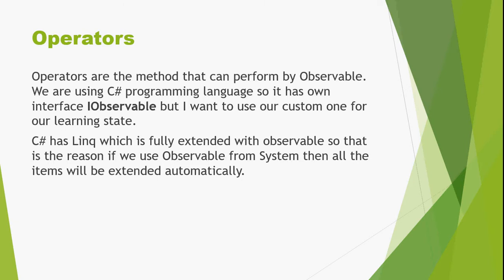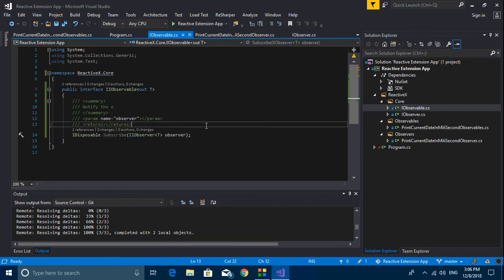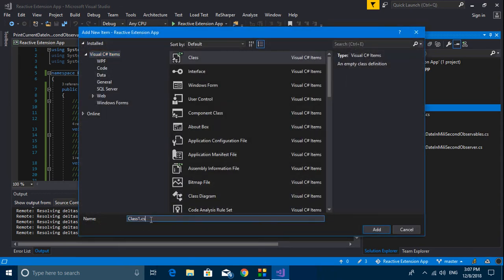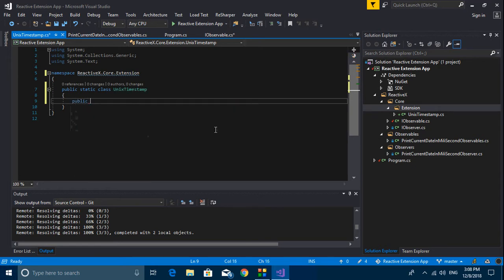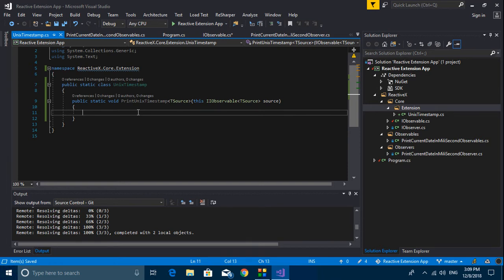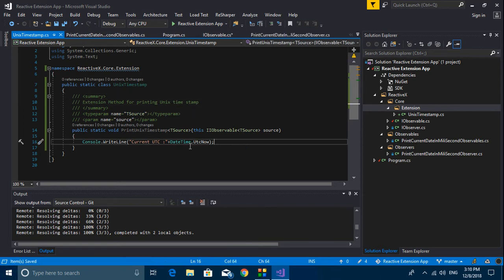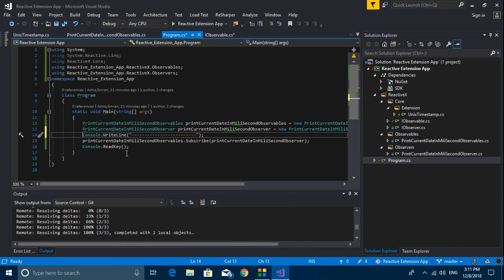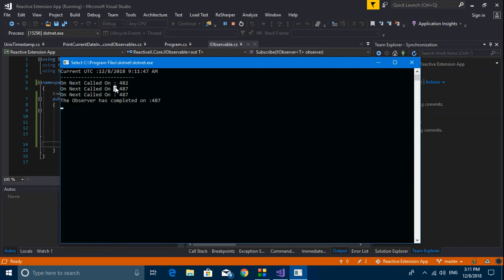Operator - ReactiveX - Reactive Extension C#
Operators
Operators are the method that can perform by Observable. We are using C# programming language so it has own interface IObservable but I want to use our custom one for our learning state.
C# has Linq which is fully extended with observable so that is the reason if we use Observable from System then all the items will be extended automatically.
Custom Operators
So First we will create extension method for extending the features of observable.
If we need any kind of Linq operator then we can take Func as parameter.
We also can call Observer to extension method if we need this.
Finally we can call that Operator with our Observable instance.

Programming Tutorial By Ashiqur Rahman Emran.